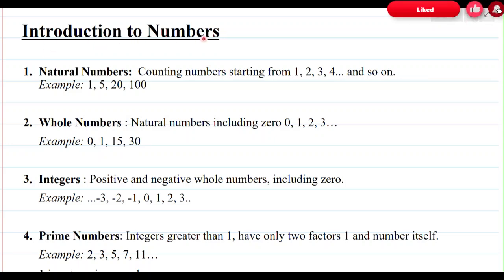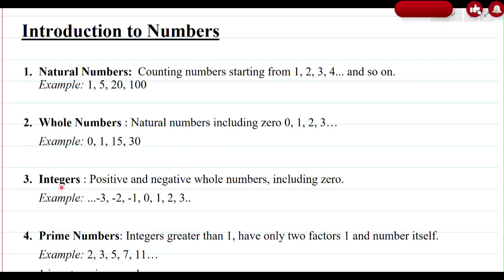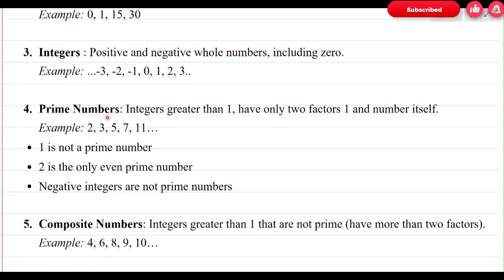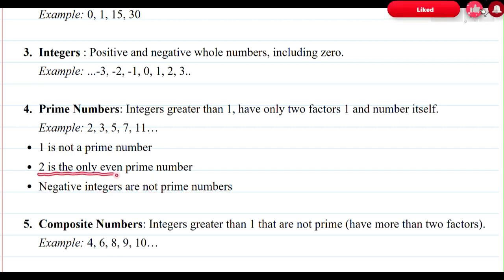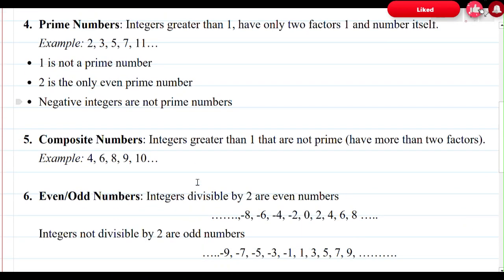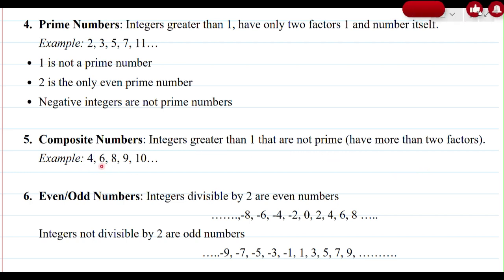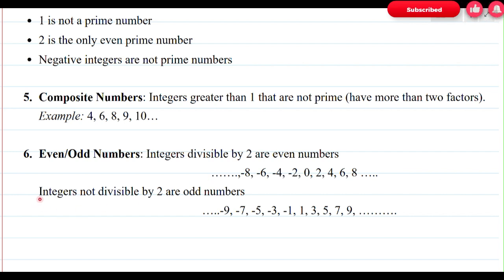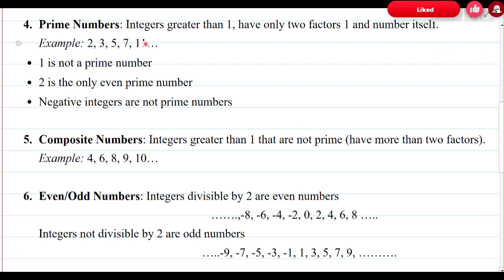Introduction To Numbers / Types of Numbers || O Level || IGCSE || A Level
This video will guide you the complete step by step comcept of Introduction To Numbers|| O Level || IGCSE || A Level